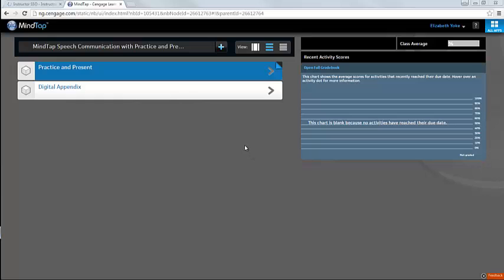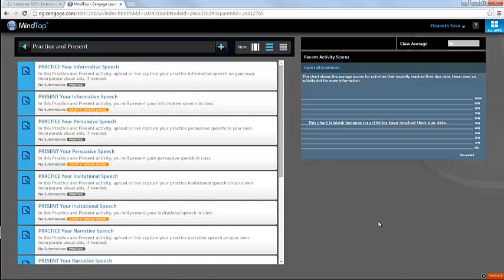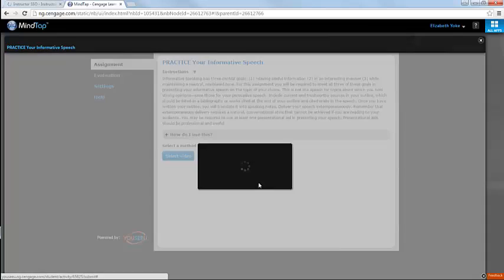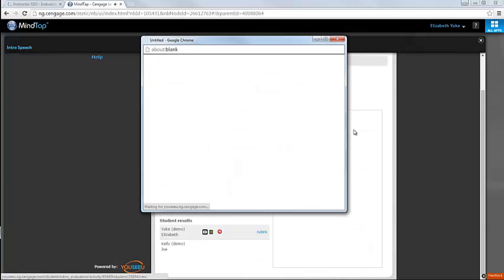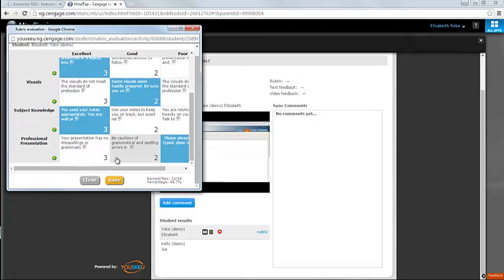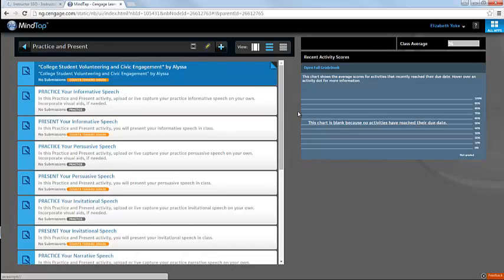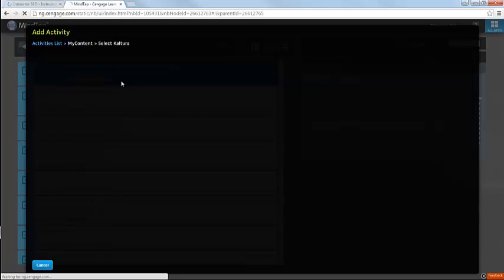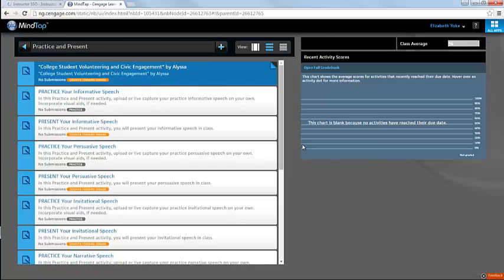Wright State - MindTap for Public Speaking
This video provides a quick tour of MindTap for Public Speaking